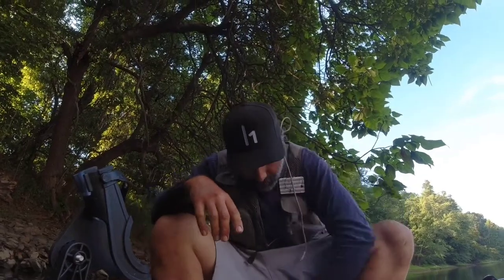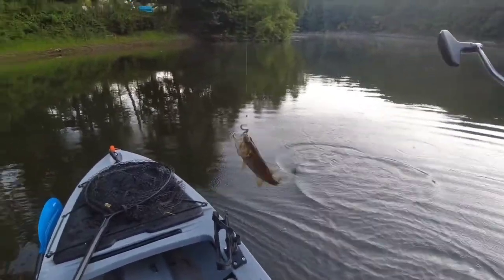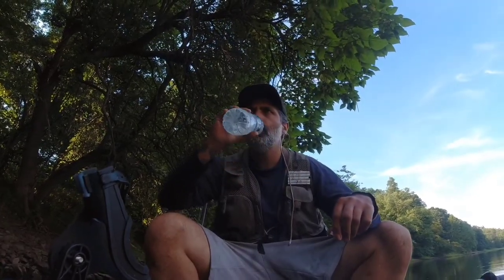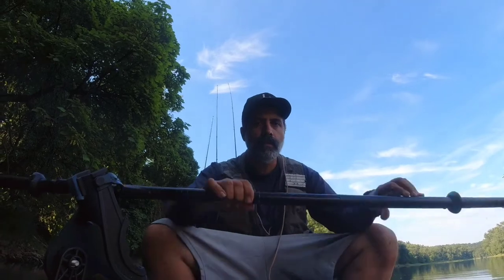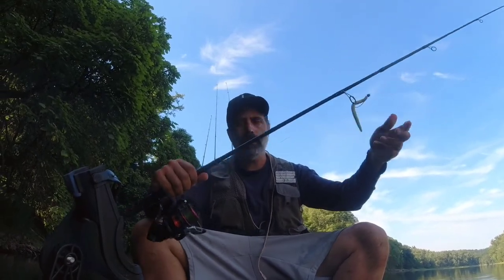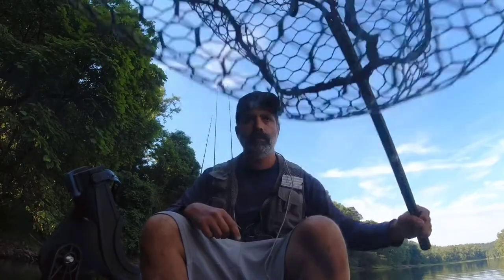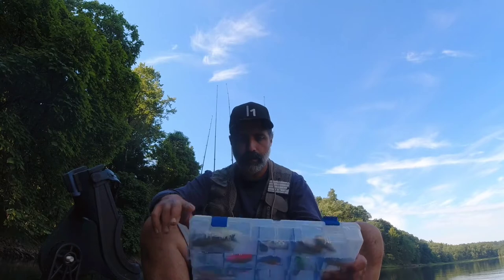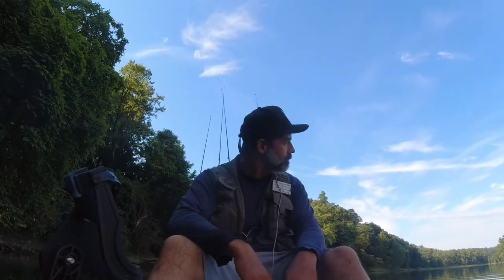Advice From a Weekend Angler: Be efficient in your kayak.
Here's my 2 bits on adding outriggers to your boat. In a nutshel, learn to use the kayak efficiently before making alterations and/or additions.

Apologies for the not so great audio. I mumble and the camera doesn't have a great mic. I'm working on improving both of these issues.